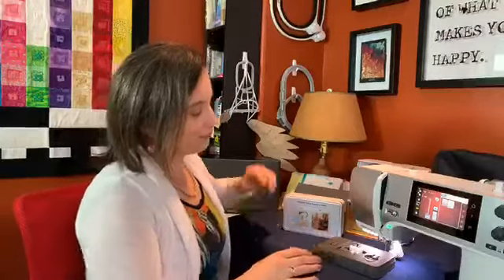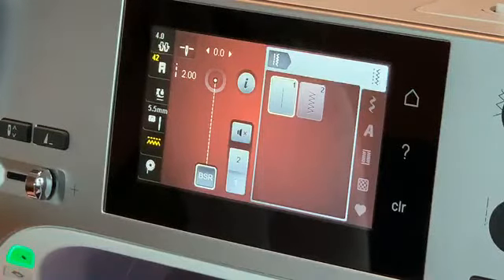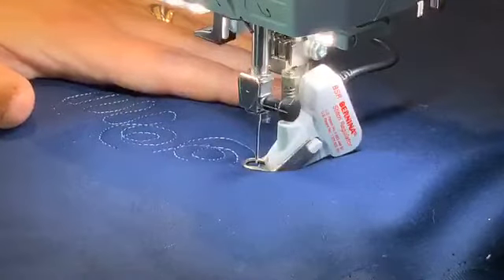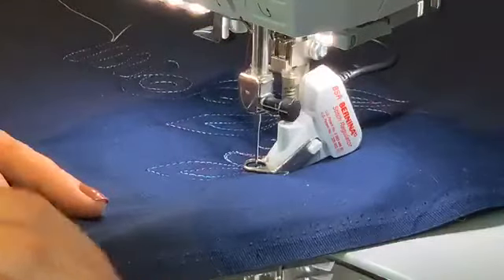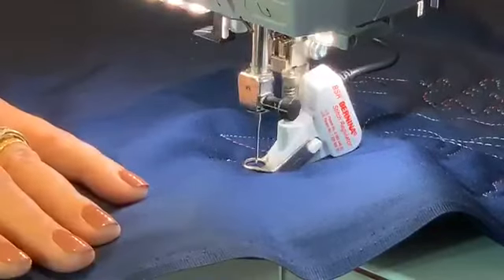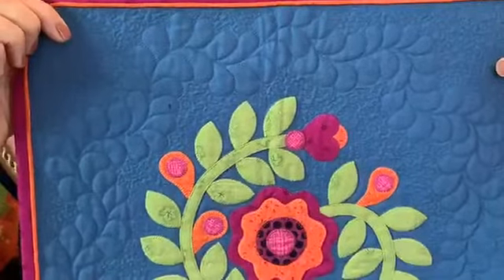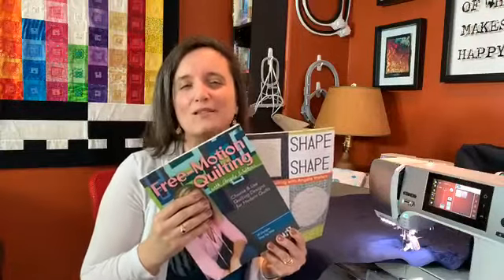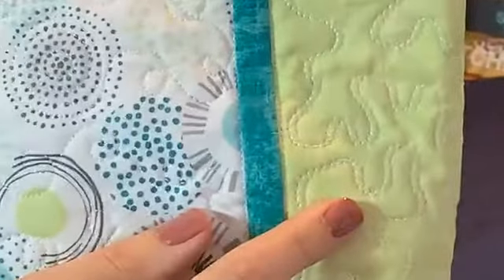BERNINA Canada Live! - The Amazing BERNINA Stitch Regulator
Join BERNINA Educator, Adrienne, as she shows you how use the 2 BERNINA Stitch Regulator modes, and two stitches. She shares many samples and suggests various books and artists for more inspiration.